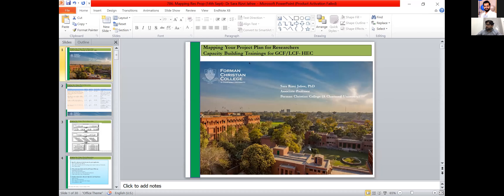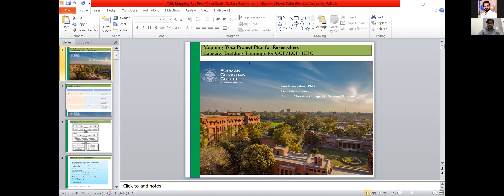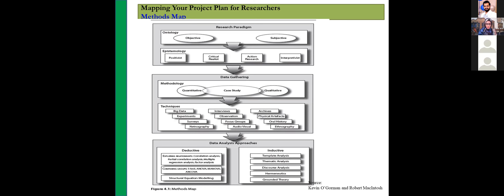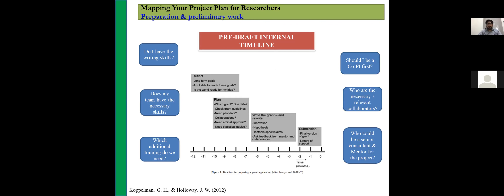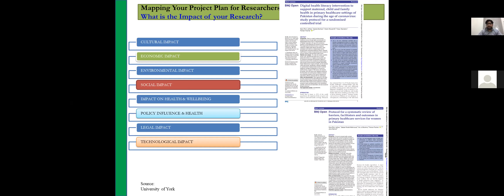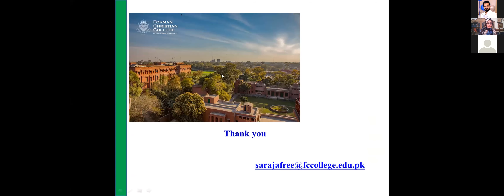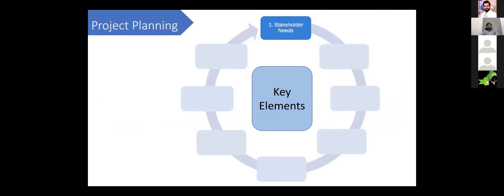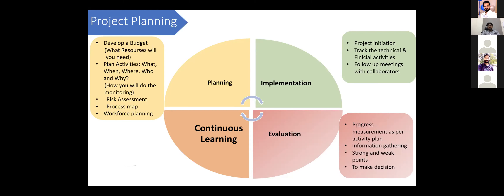Designing Grand & Local Challenge Projects + +Teaming up for a Grand & Local Challenge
A combined session on Mapping Your Project Plan for Researchers and on how can you find implementation partners for your GCF & LCF projects.